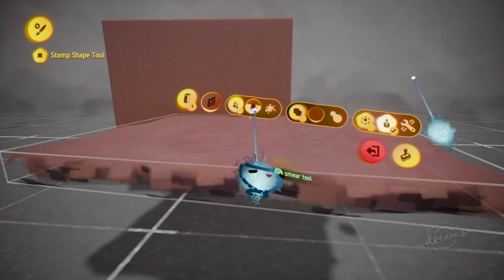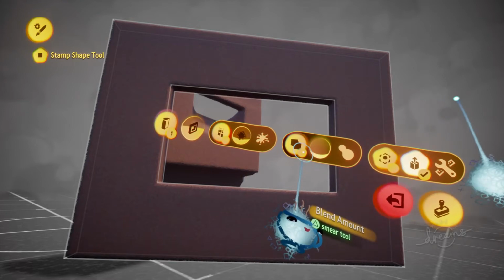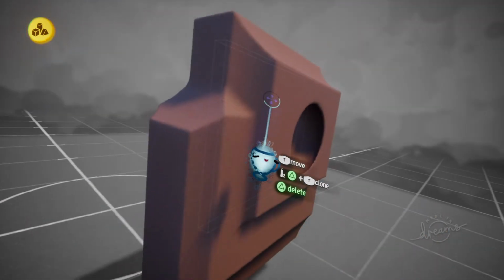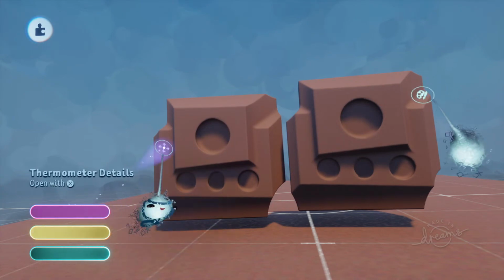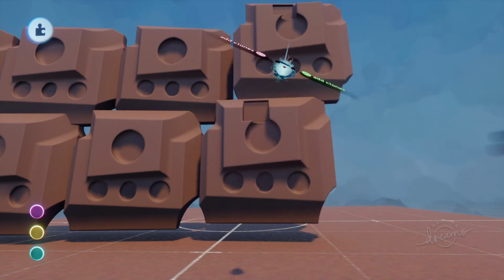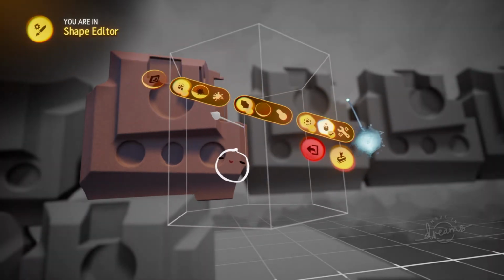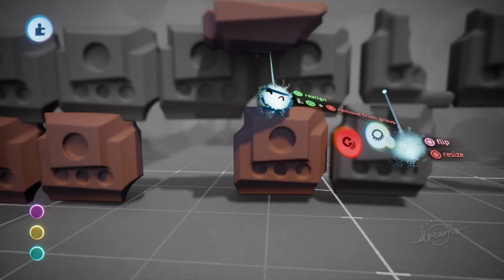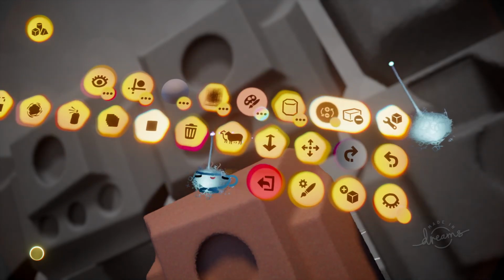Dreams PS4 Sculpting and Cloning Information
Just a quick info video I put together for someone on Reddit explaining a bit about sculpting, the edit mode, and cloning .